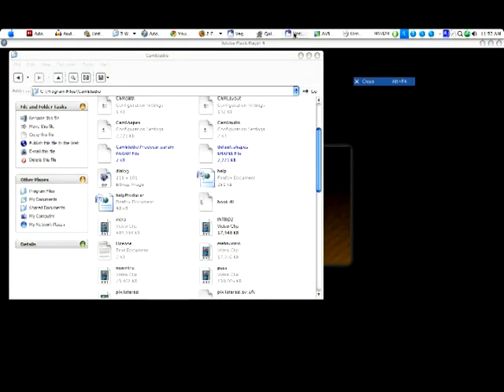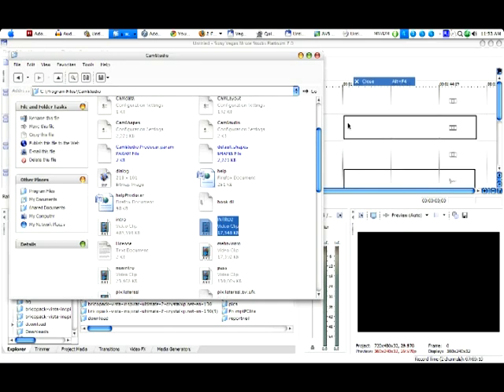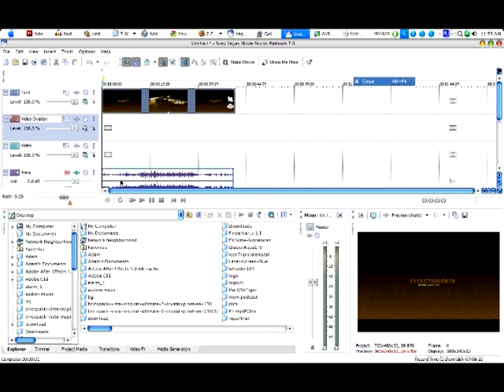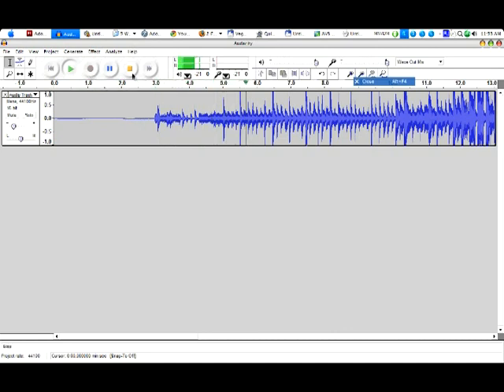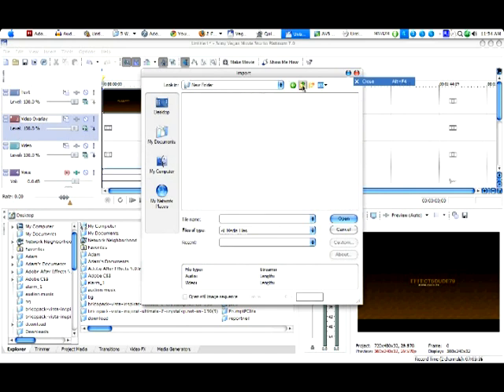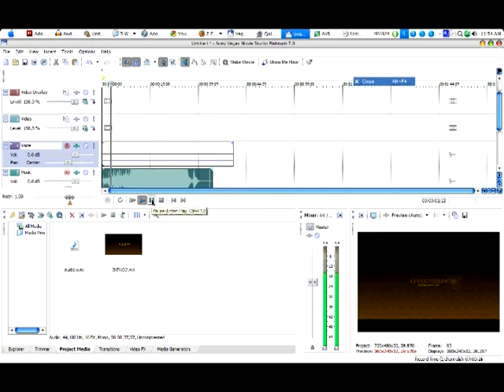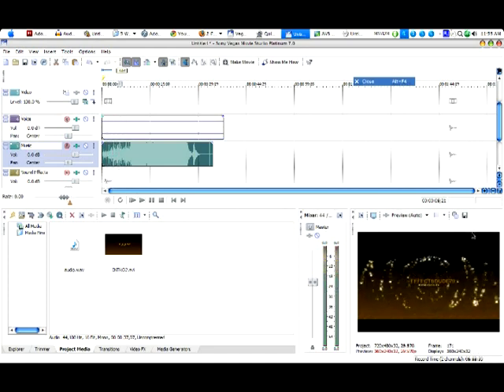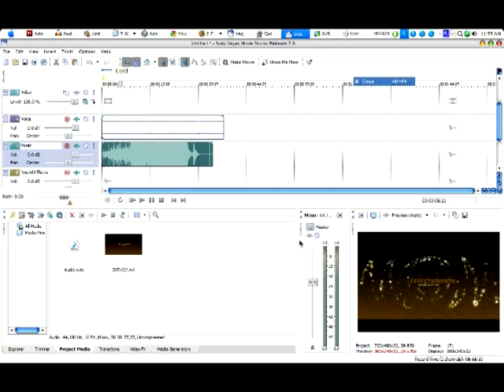how to make an awesome flash intro part2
part 2

many of you have requested a tutorial on my last video. so... here it is!!! enjoy!